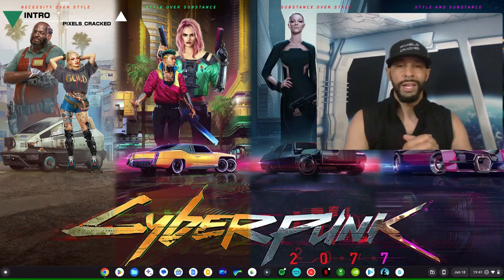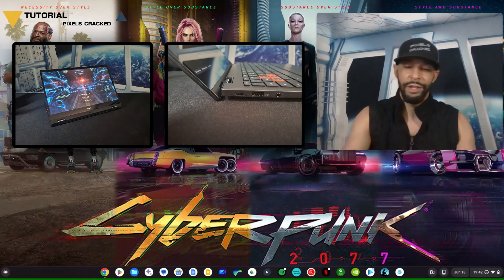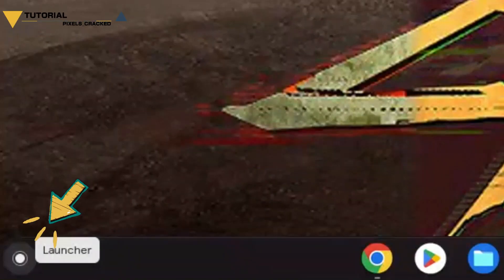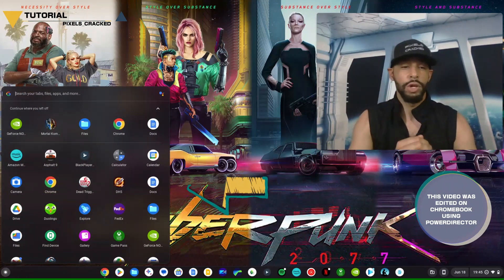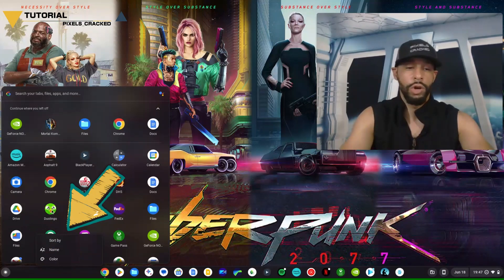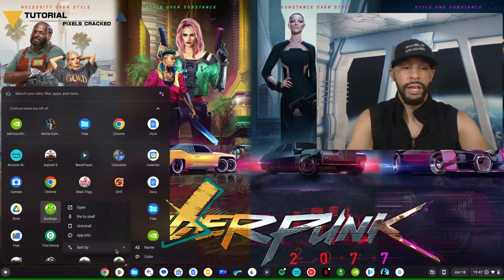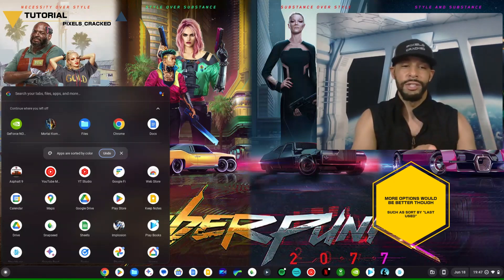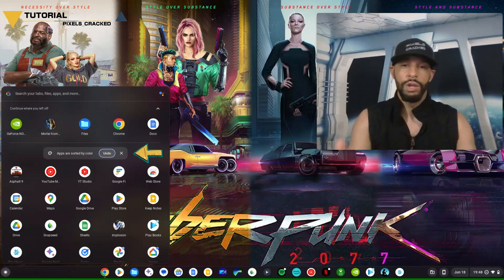•Chromebook Tips | How To Sort Your App Drawer!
Looking to build the ultimate Chromebook load out? Find items shown in this content and a comprehensive list of related items at the Amazon Storefront HERE:

Today’s content is an increased focus on Chromebook which brings us to Chromebook Tips: How To Sort Your App Drawer!

These videos are very short and to the point so you can try these tips immediately.

So here we are on the Asus Vibe CX55 Flip Chromebook.

We are going to start by looking for the launcher icon. Now if you are listening to this video, that’s going to the circle in the bottom left hand corner.

If we click on it, this draws up an app drawer.

We can then press and hold alt while clicking the trackpad.

This displays a pop-up menu where we’ll have the option Sort by at the very bottom.

If we hover over this option, we have a side menu that extends out and shows our two sorting options.

These include Sort by Name and Sort by Color.

Personally, I prefer to Sort by Name because it seems much more logical to me; all items will be alphabetized.

However, sorting by color is interesting in the sense that it creates layers of color consistency in your app drawer.

Interesting enough, if you select either option, and don’t like it, there is a tile that lets your know the sort type you selected and it’s accompanied by an Undo button.

You can find items in Instagram highlights as well as helpful tech videos at the YouTube link in the Instagram bio @Pixels_Cracked.